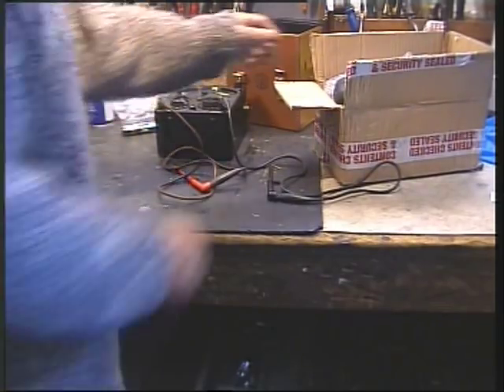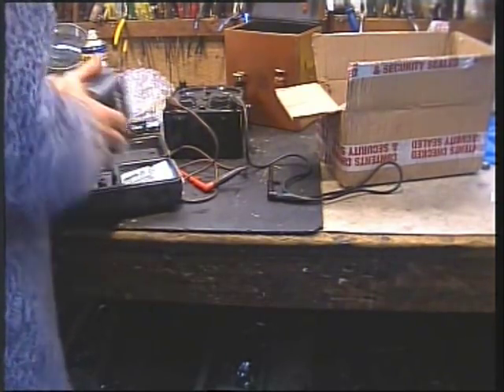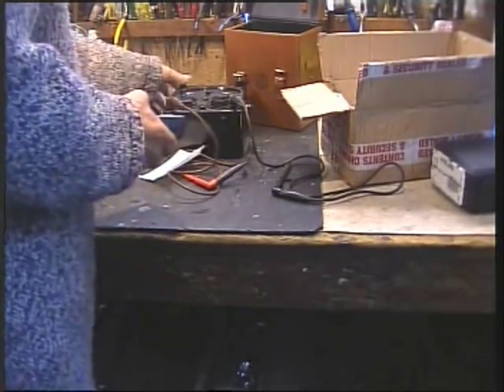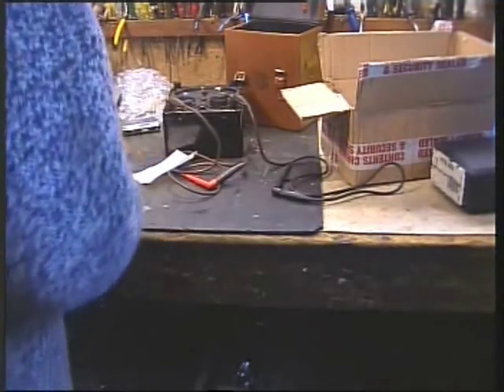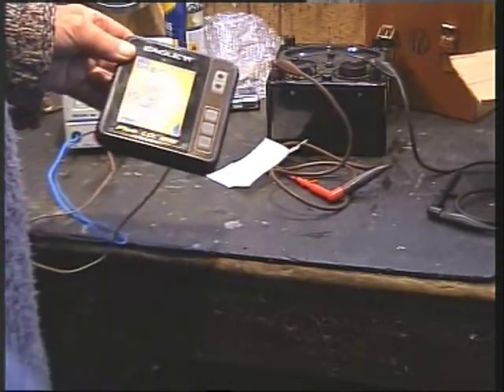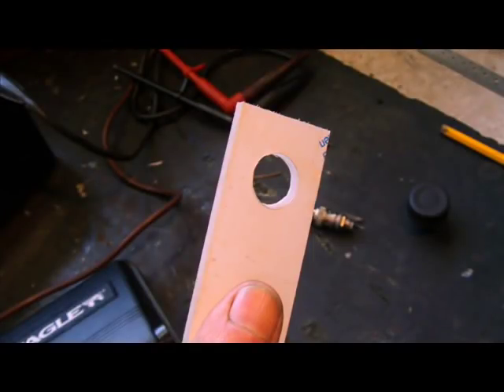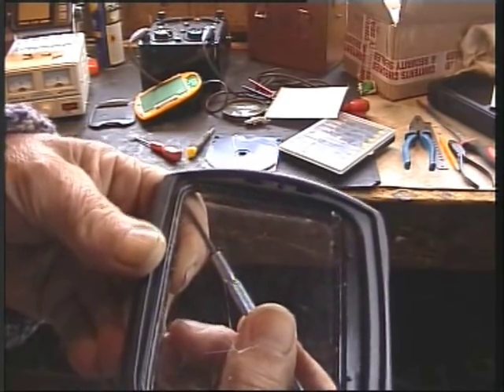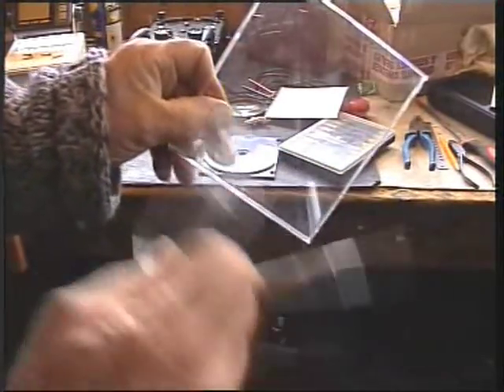free marine electronics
free boat stuff ... (almost)